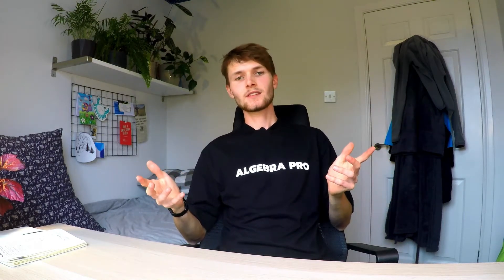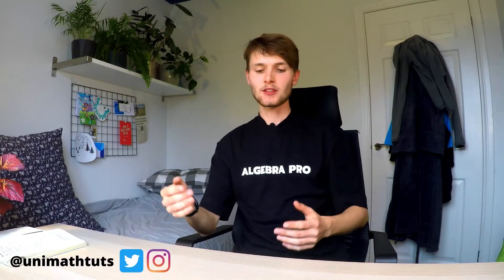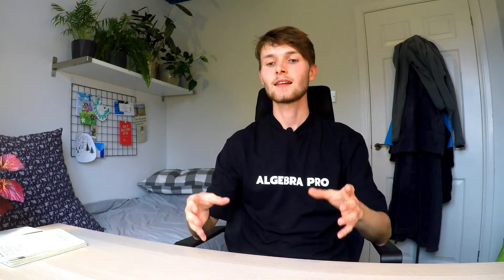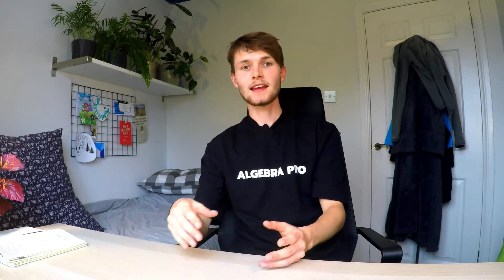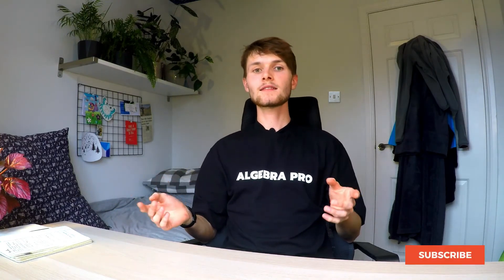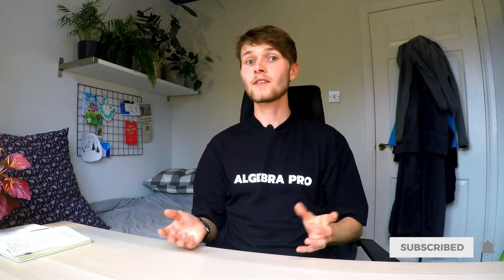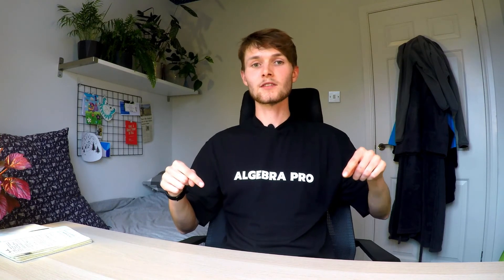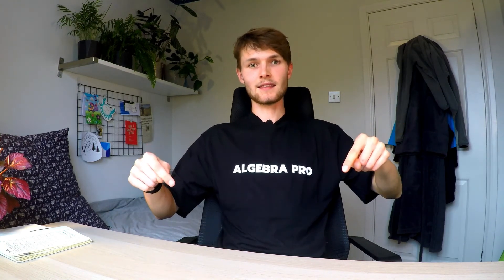How To Be Really Good At Maths (Research Based)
Some tips on how to be better at maths (based on science)!

**Timestamps**
00:30 - Discussion on Memory
01:04 - Discussion on Chunks
02:09 - Forming Chunks
04:08 - Strengthening Chunks
04:13 - Strengthening Chunks - Spaced Repetition
04:51 - Strengthening Chunks - Active Recall
05:14 - Strengthening Chunks - Memory Scaffolding
07:20 - Summary

**Social**
Follow me @unimathtuts, tbh I probably won't post much..

**Recommended Books**

Why We Sleep

How Not To Die (what I eat)

Digital Minimalism (social media is bad)

Atomic Habit

Spark (do sport = be clever)

Deep Work

Your Money Or Your Life

Habits of A Happy Brain (currently reading)

Bullet Journal

Pens (although I get free pens as PhD student, so will probably switch to those)

**Camera Gear**

Microphone (& headphones) (game changer for noisy housemates)

fyi I receive a small percentage of your Amazon sales if you use the links above, I'd recommend saving your hard earned cash though and buying second hand when you can.se Anki for your mathematical proofs!